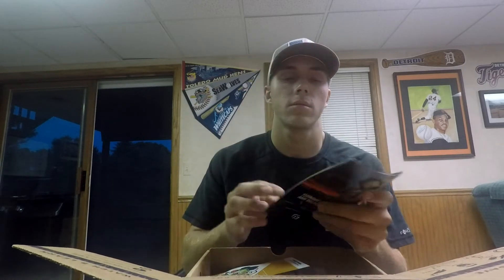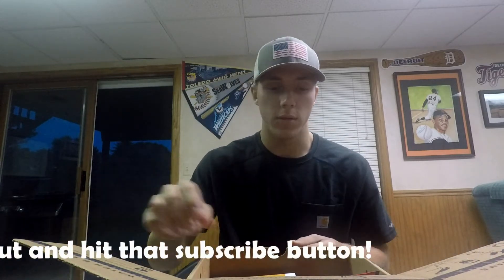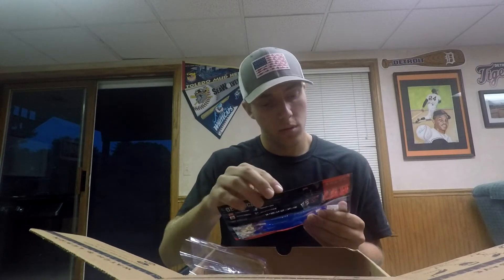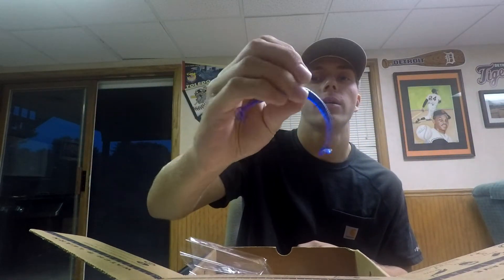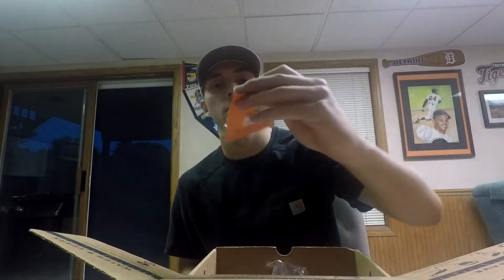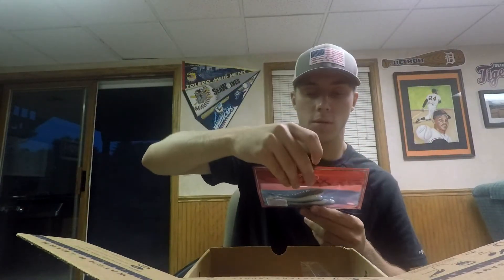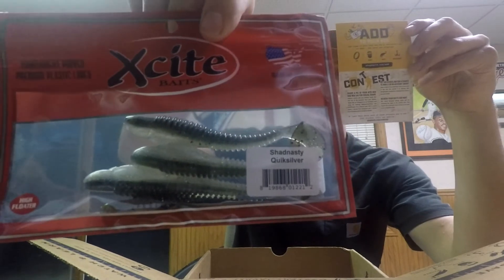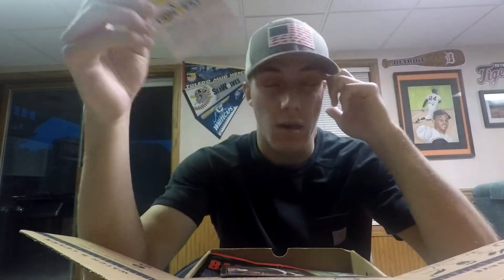Mystery Tackle Box September 2018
This months box included:
-Karl's Amazing Baits Shimmy Shake: $6.99
-Baker Lures Topwater Popper: $6.99
-Xcite Baits Shad Nasty: $4.00
-Dobyns Jig: $3.69
-Bass Dynasy Dynapaddle 2X: $3.50
-Karl's Stash Pegz: $1.50